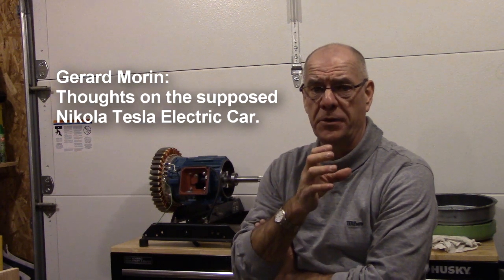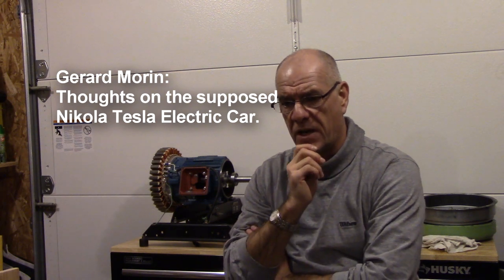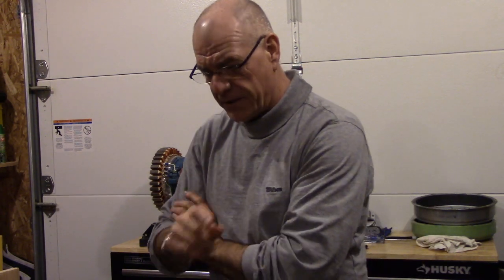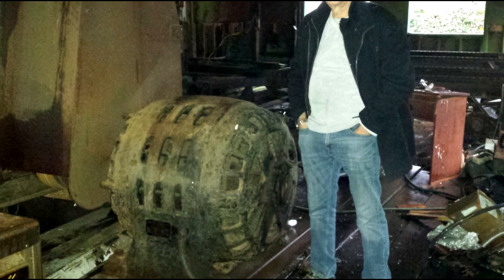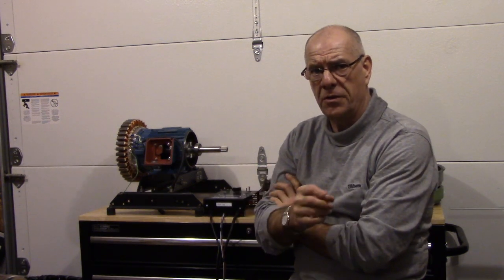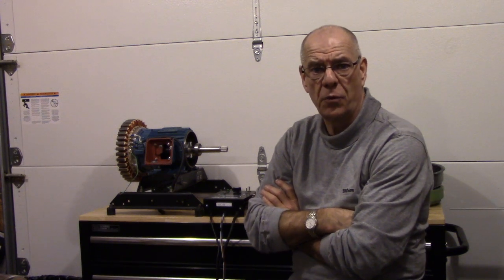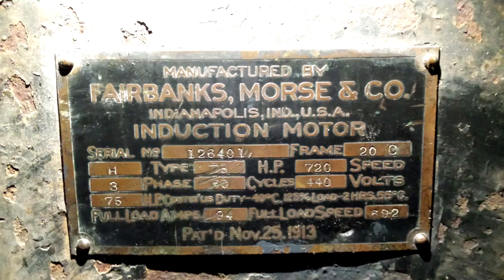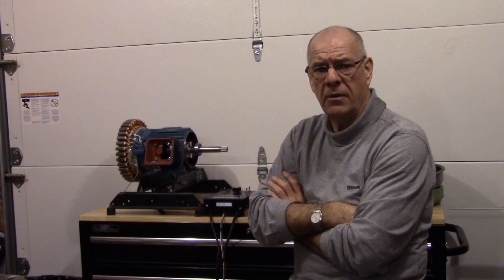Gerard Morin: Thoughts on Nikola Tesla's Supposed Electric Car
In this video Gerard gives his thoughts and doubts towards the claims made of the supposed  Nikola Tesla 80hp electric car.